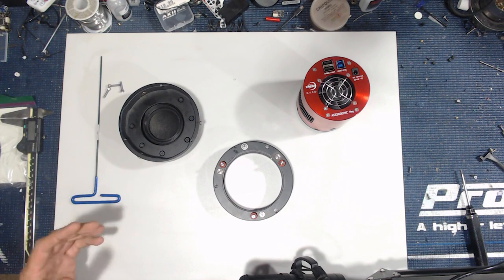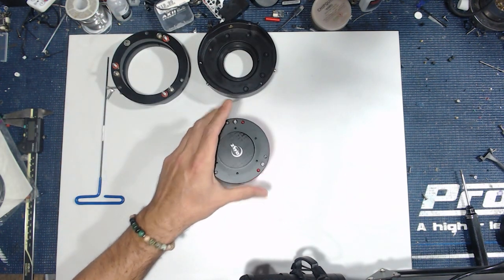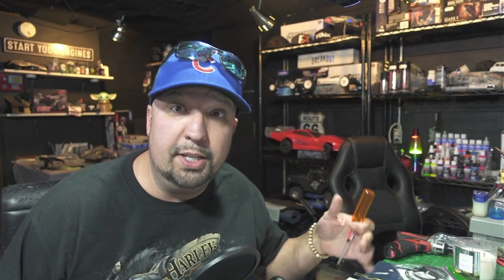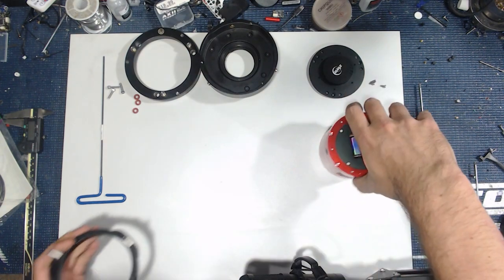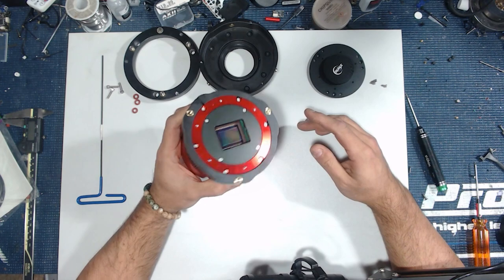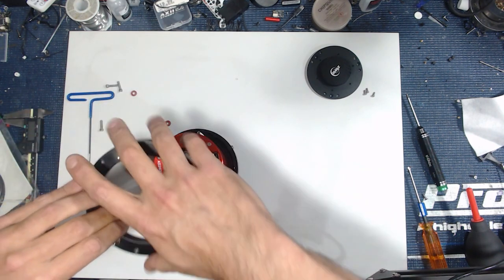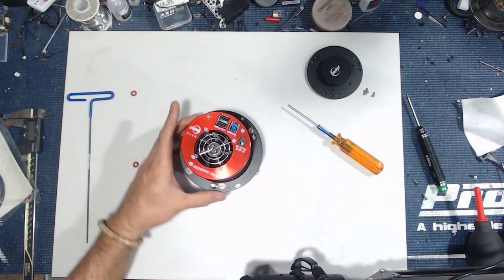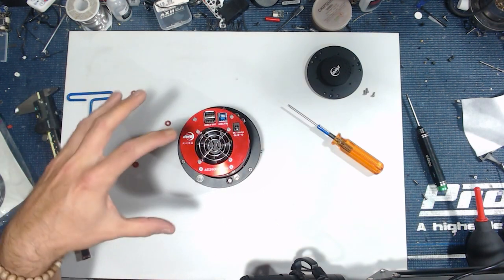OCTOPI-SPACE ADAPTER FOR RASA 8 INSTALL AND SETUP PART 1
in this video we will get the adapter mounted to the 2600 camera and set our initial back focus.  also look for feedback from the community